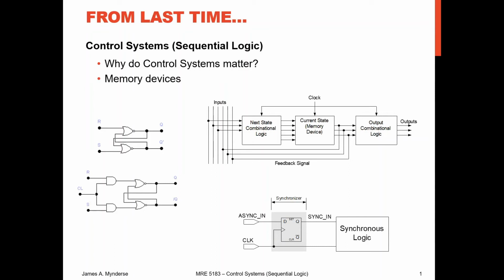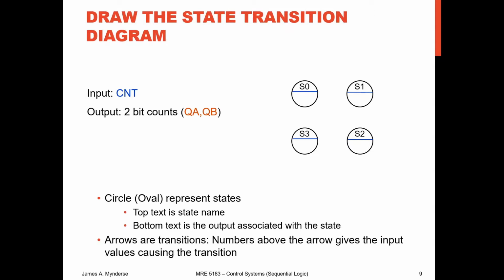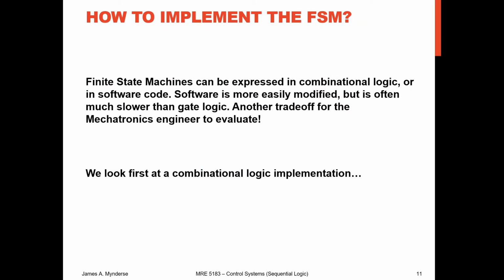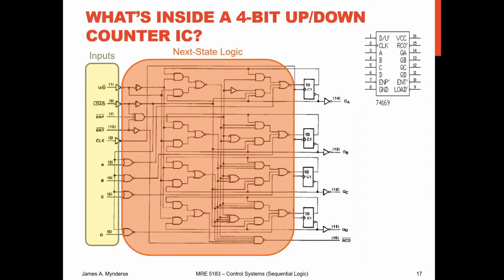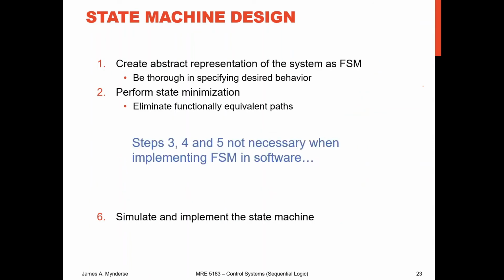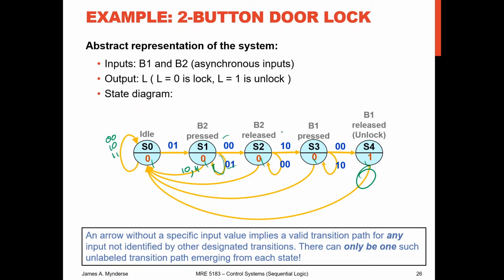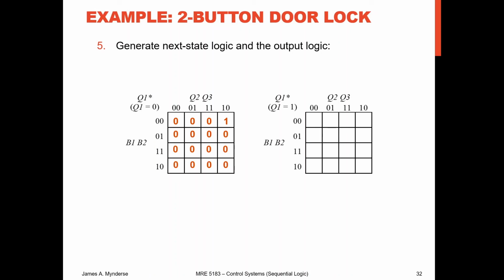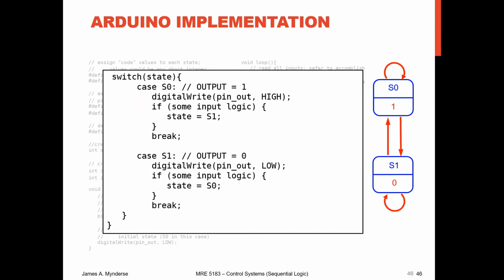MRE 5183 - Sequential Logic (part 3)